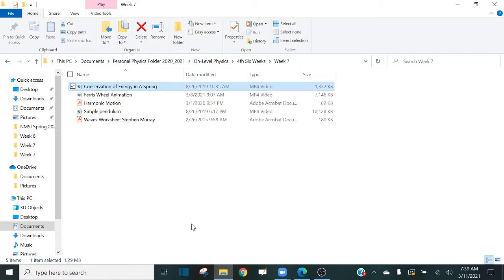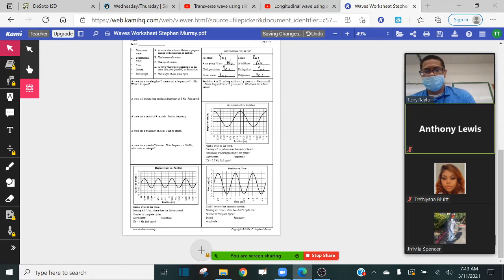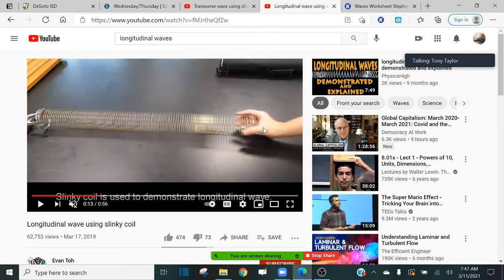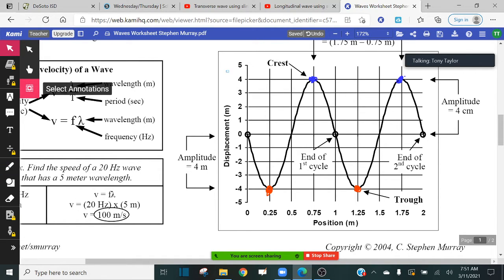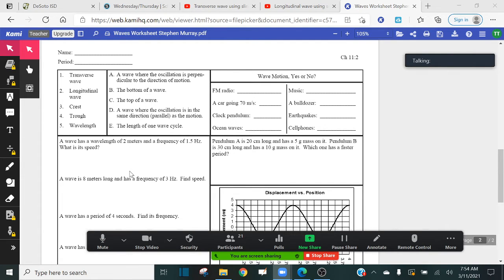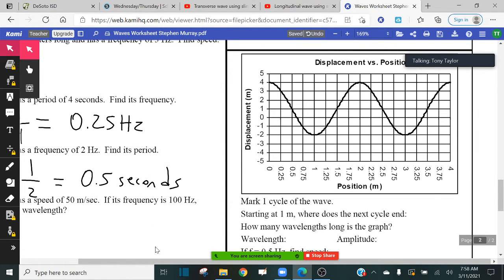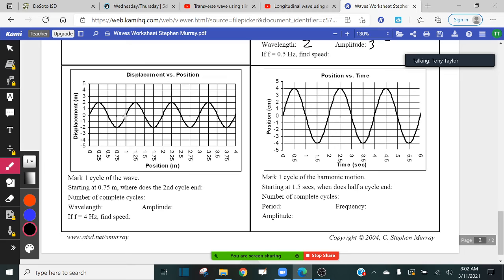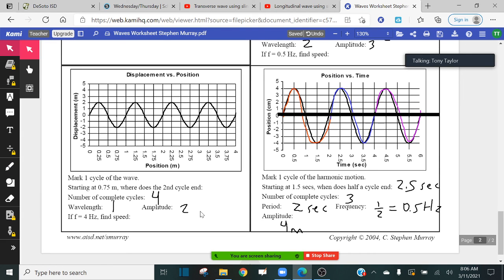Physics Class March 10th and 11th, 2021